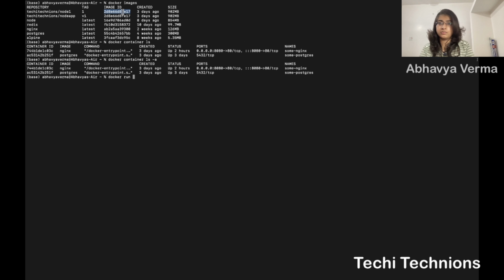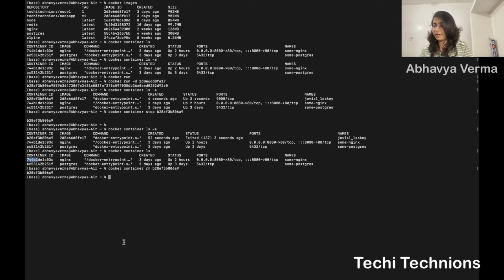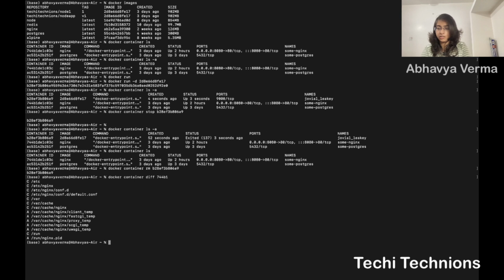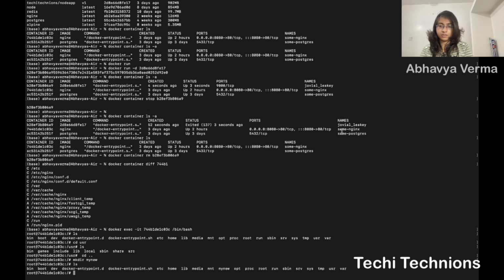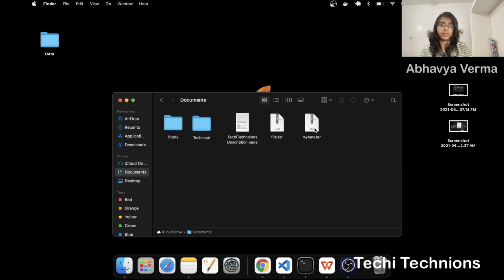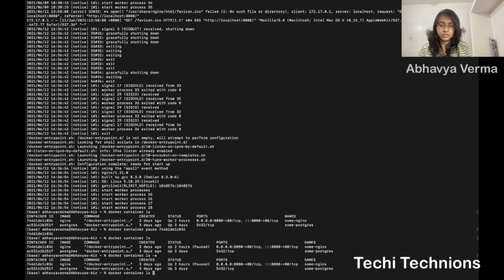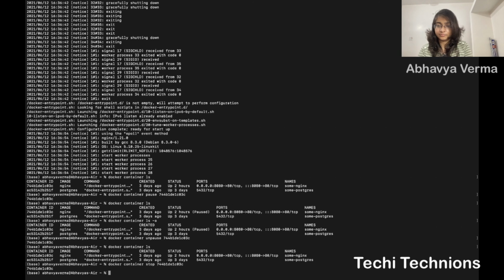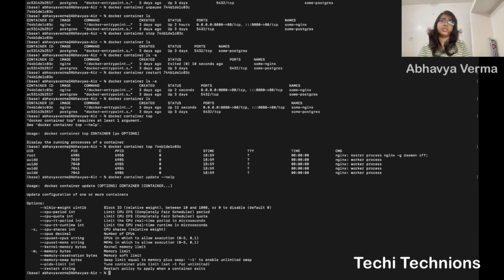Docker Container Commands| Learn Docker-container in 13 minutes | Basics of Docker Container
Hey Everyone,